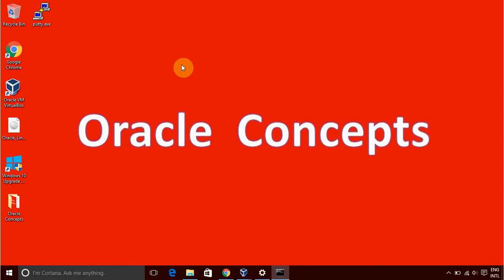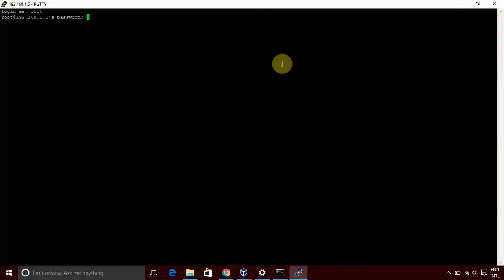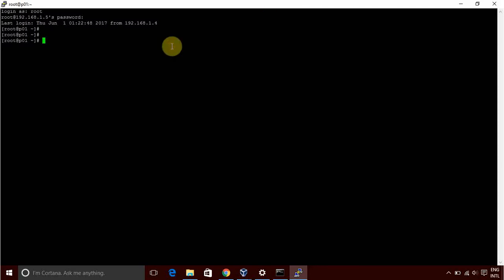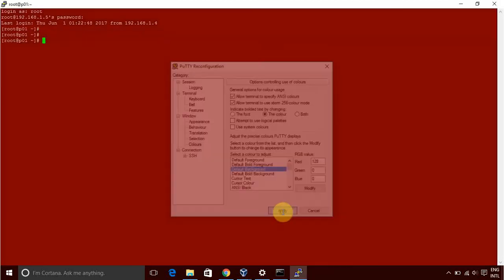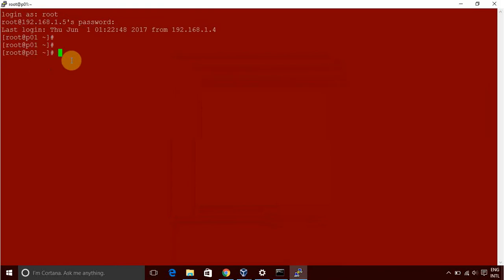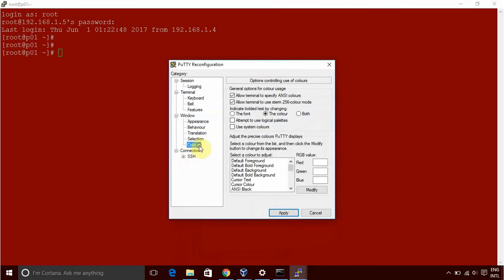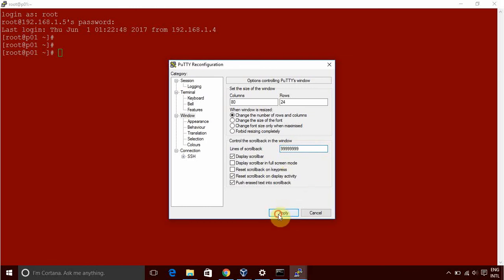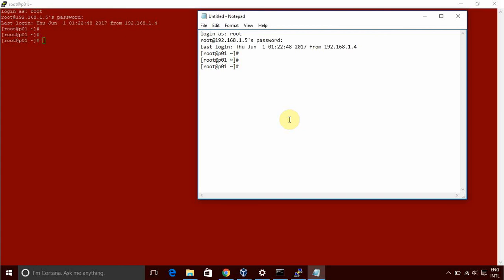Save putty logs, change putty colour and font size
Oracle Concepts : Save putty logs, change putty background color and font size.